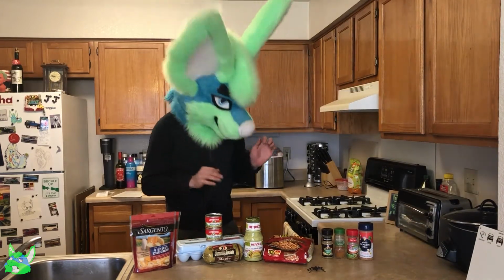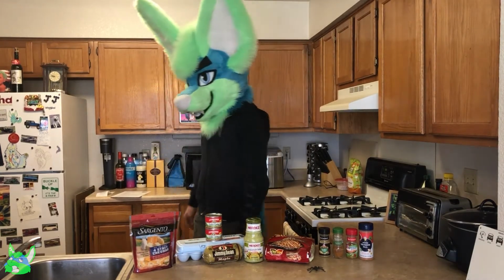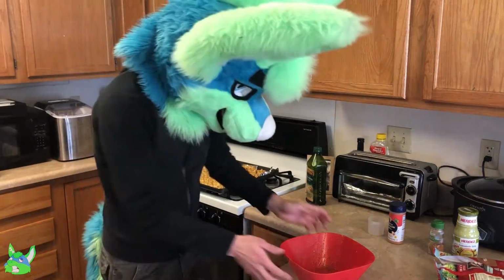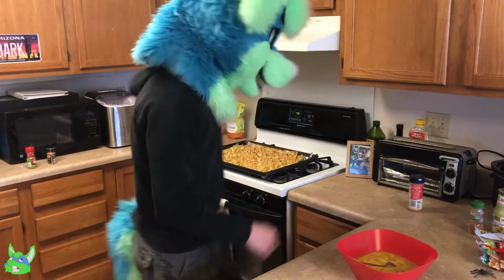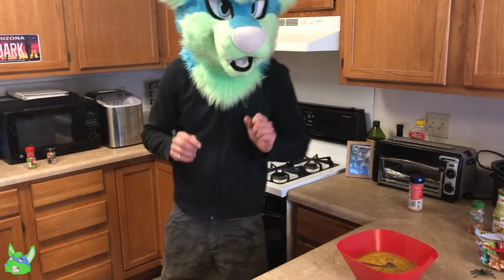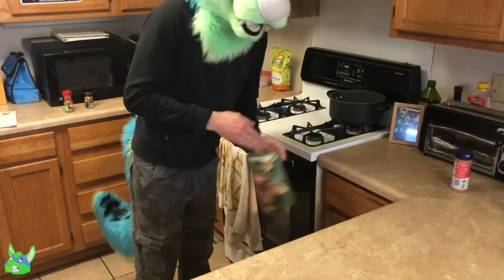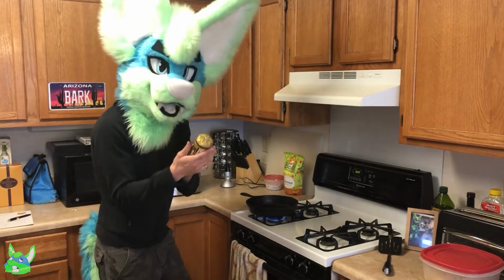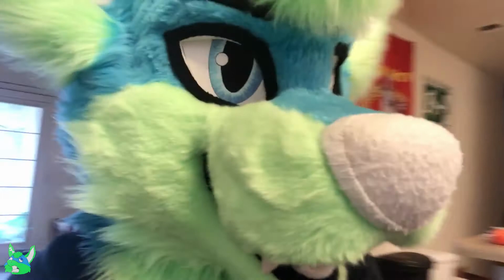JayJay's Easy Eats S2E88: Country Breakfast Bowls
I love breakfast recipes! And this one was really awesome to boot!! I totally suggest you try this one out some time!!

ingredients:
2 lbs frozen hash brown cubes
Olive oil
1 tsp smoked paprika
1 tbsp cajun seasoning
1lb ground maple sausage
1 tbsp montreal chicken seasoning
salt and pepper to taste
1 dozen eggs
2 4oz cans green chiles
4 Tbsp butter
Guacamole salsa
4 state cheddar cheese